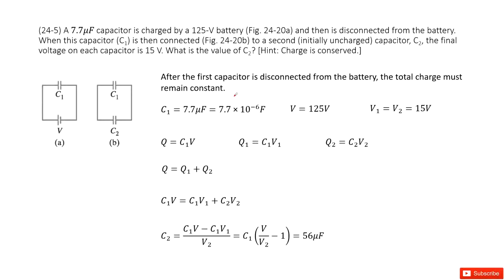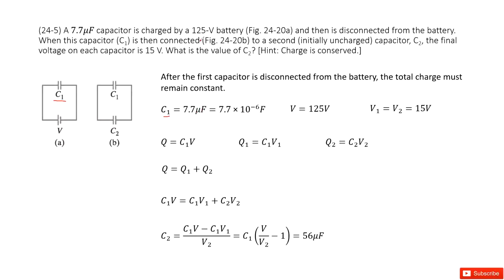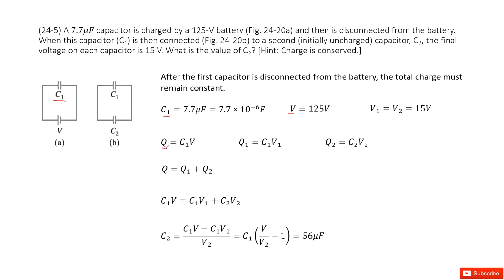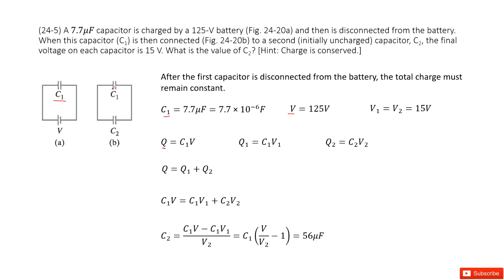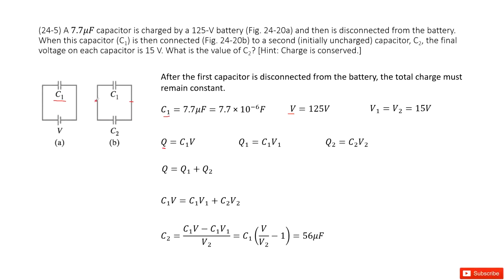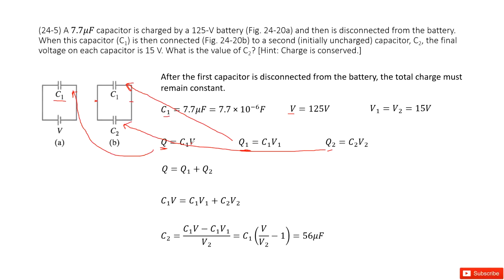(24-5) A 7.7μF capacitor is charged by a 125-V battery (Fig. 24-20a) and then is disconnected from t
(24-5) A 7.7μF capacitor is charged by a 125-V battery (Fig. 24-20a) and then is disconnected from the battery. When this capacitor (C1) is then connected (Fig. 24-20b) to a second (initially uncharged) capacitor, C2, the final voltage on each capacitor is 15 V. What is the value of C2? [Hint: Charge is conserved.]